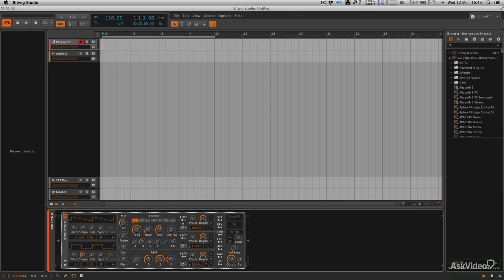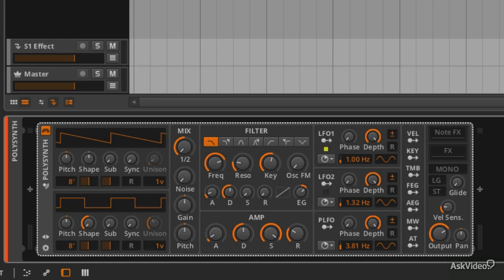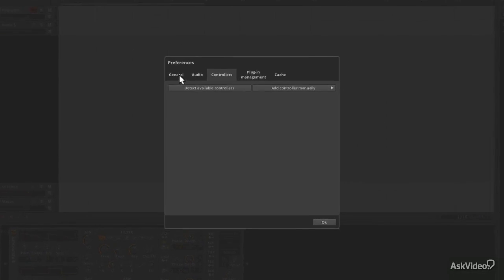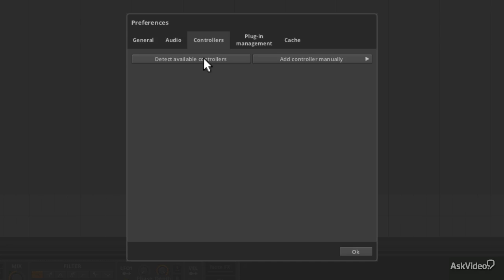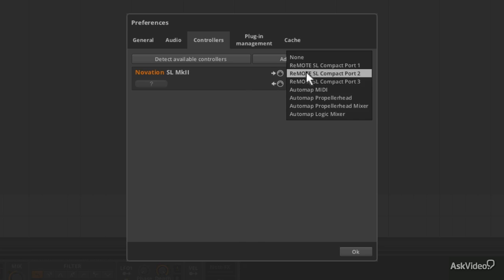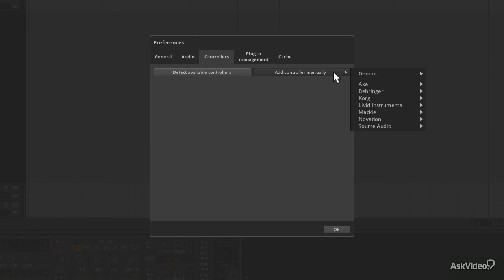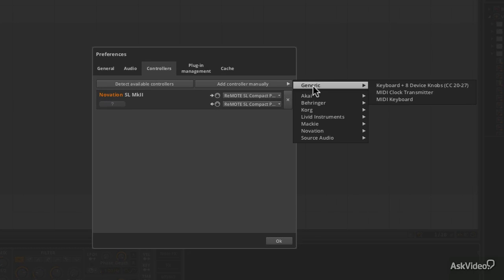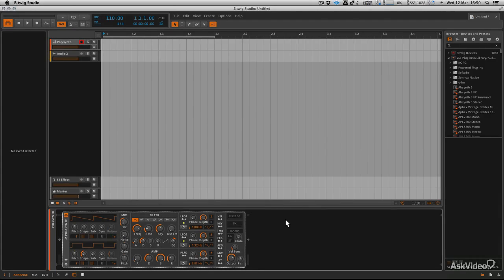Bitwig Studio 103: Instruments and MIDI Explored - 1. Hooking Up Your Controller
Bitwig Studio 103: Instruments and MIDI Explored by Mo Volans
Video 1 of 18 for Bitwig Studio 103: Instruments and MIDI Explored

Instruments and MIDI are the language of electronic music production. In this course, you learn all about Bitwig Studios unique instruments and its extensive MIDI features.

Mo guides you through the automated and manual processes of getting Bigwig to recognize the MIDI devices that are connected to your computer! From there, you learn how to load Bitwigs included instruments and all of your 3rd party soft synths. Once everythings operational, he explains how to create patches.

Patches are essential to the Bigwig experience. These sonic systems allow you to build and save unique, custom instruments that you can recall in both live and studio situations. Next up is a section on drums and grooves. This is where you learn all about Bitwig Studios built-in drum modules and how to customize them. Mo then shows you all of the cool ways to build grooves and loops and then slice them up on the fly!

This course ends with a MIDI workshop. In this series of tutorials, Mo dives into MIDI Effects and how to integrate them in performance with your favorite hardware MIDI controllers.

Be sure to watch all of our ever-expanding collection of Bitwig Studio courses in the largest collection of audio courseware on the planet.